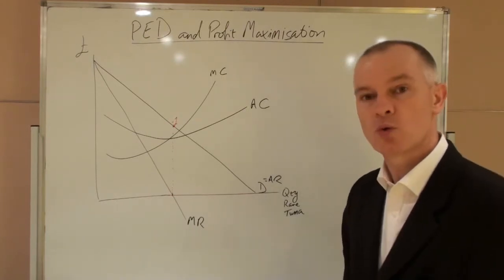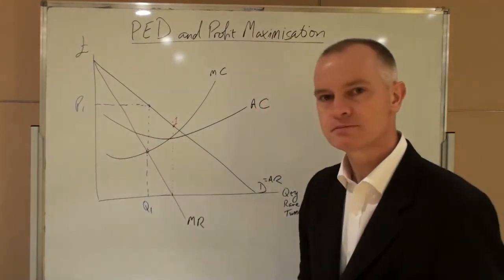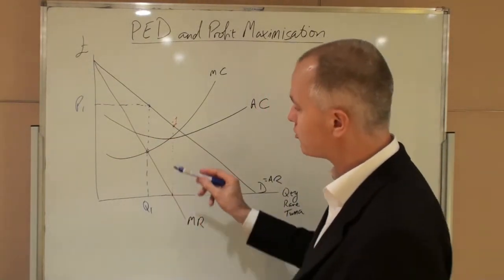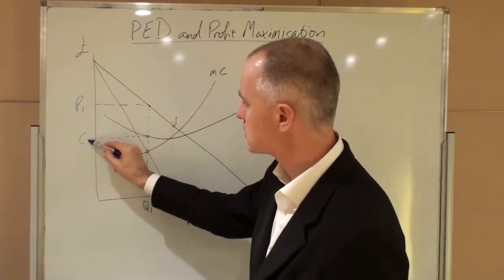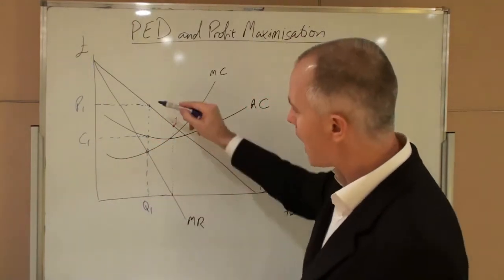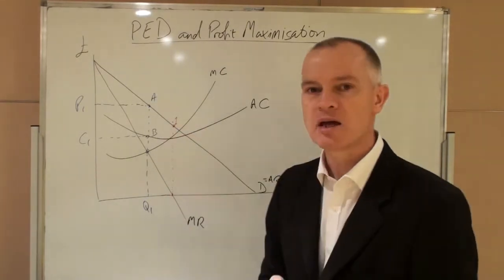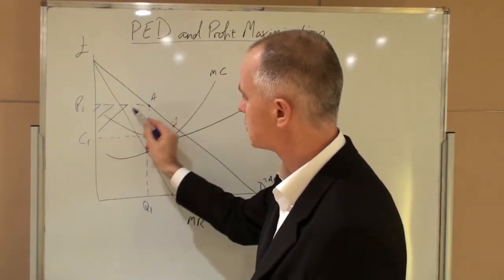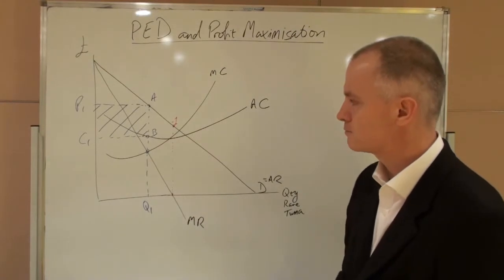PED and Profit Maximisation - Final Cut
The relationship between PED and Profit Maximisation; note that a monopoly produces on the elastic part of its demand curve.